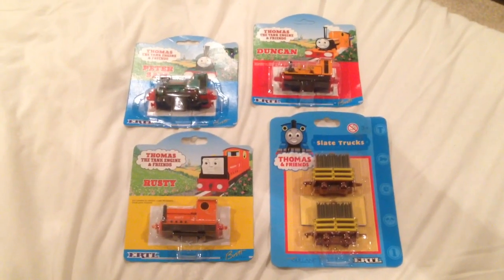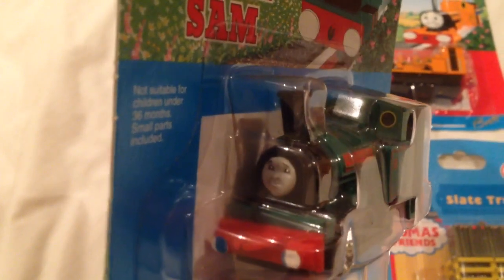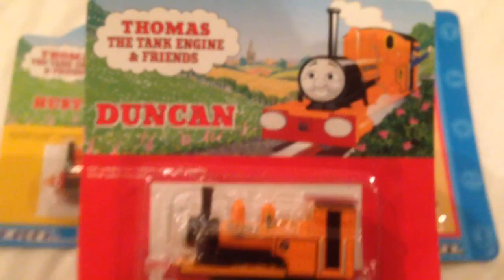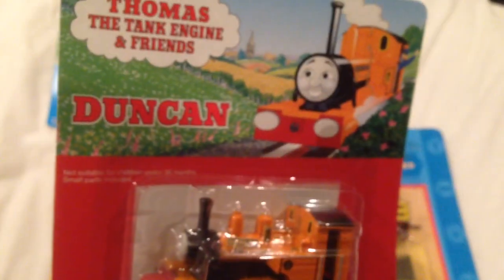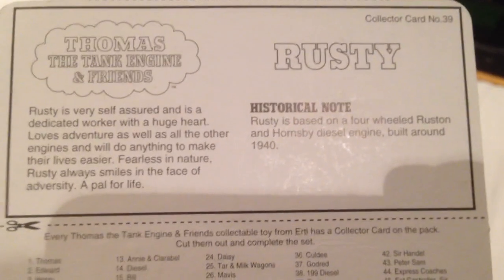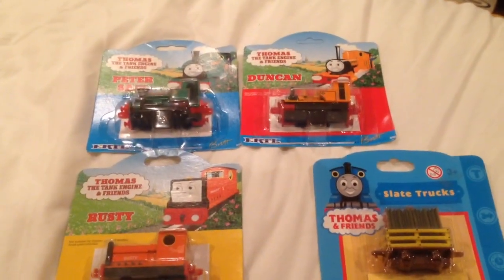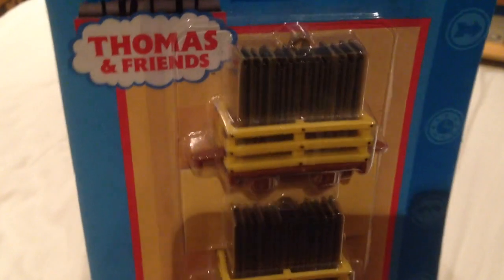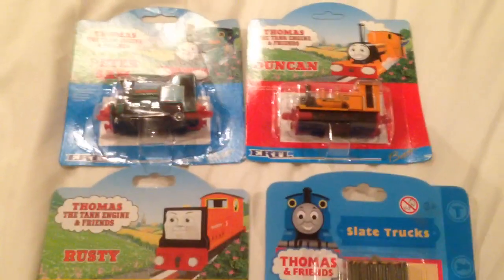VERY RARE!!! Thomas & Friends - ERTL Collection Update #10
Here are four more rare Thomas and Friends models from the Ertl range. Hope you enjoy this video